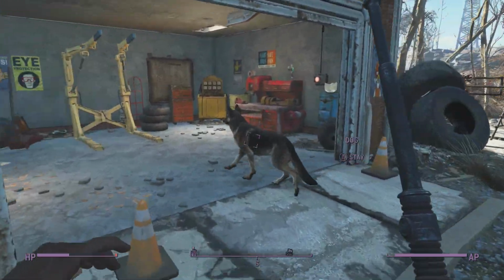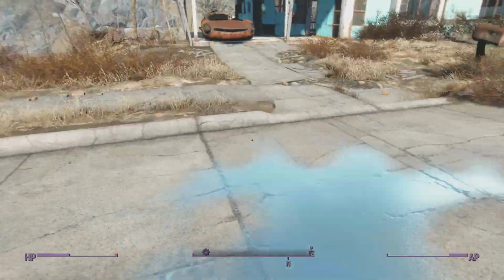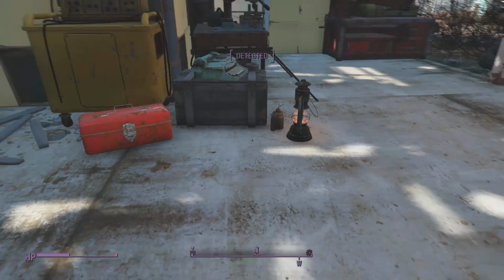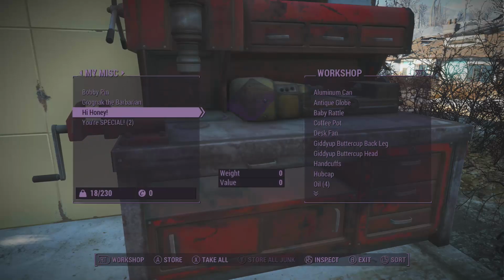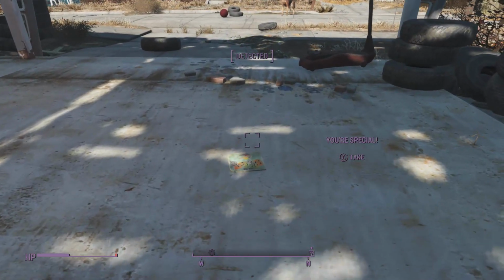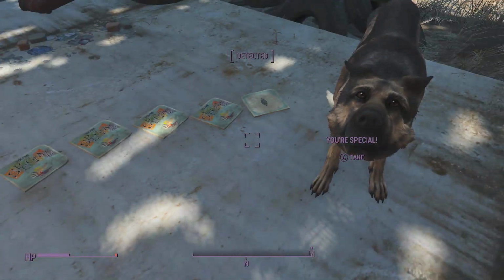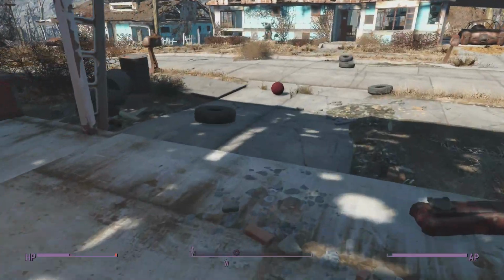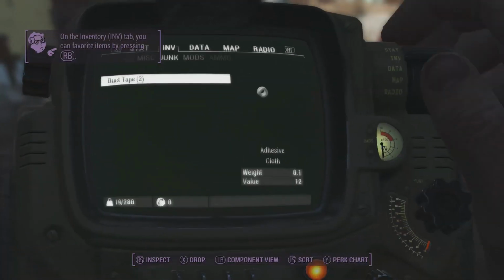【Fallout 4】duplication glitch/special glitch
seke_leader

GrandmaJesusttv